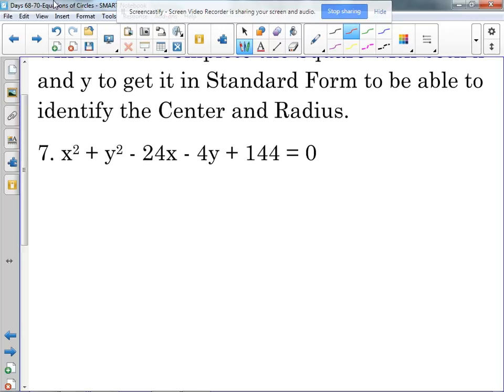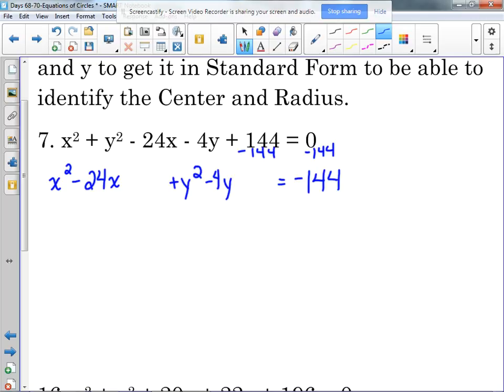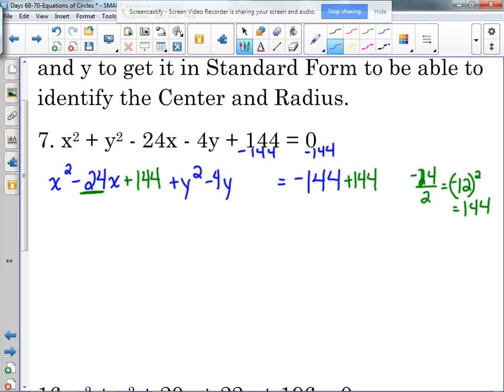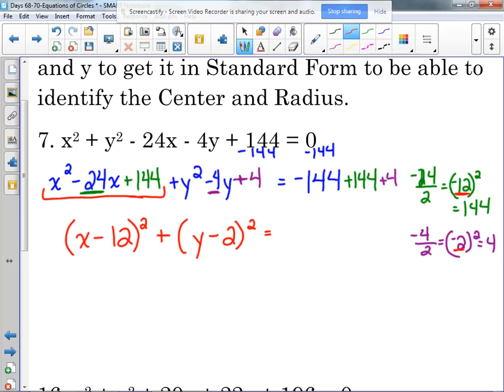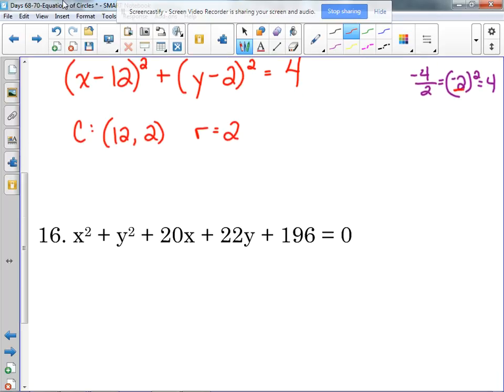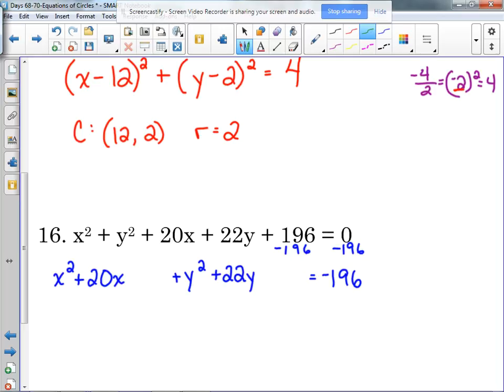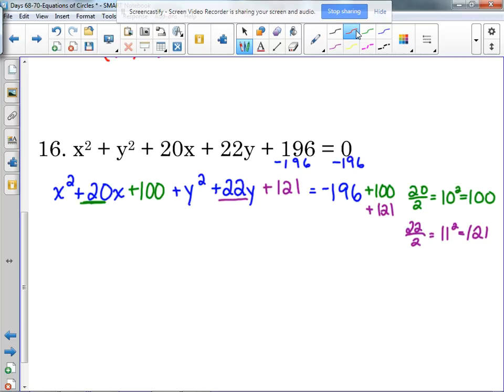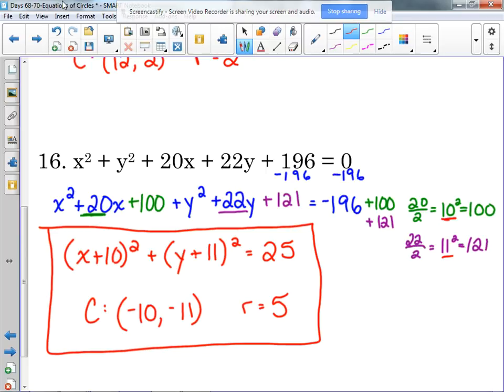Day 70 Lesson~General to Standard Form of Circles